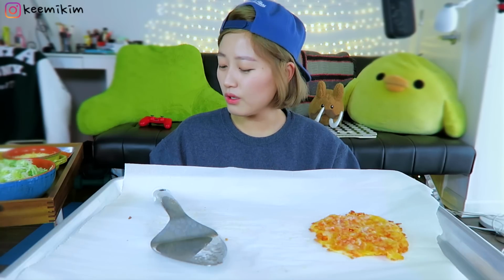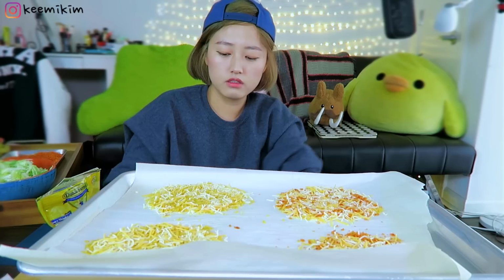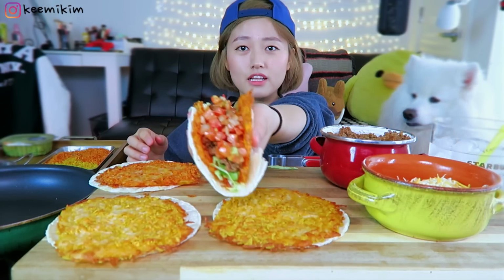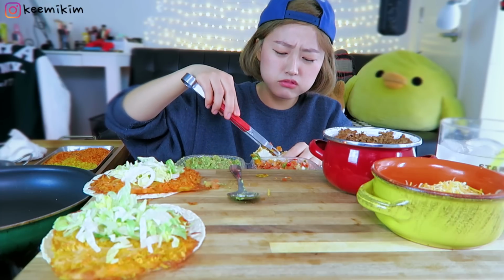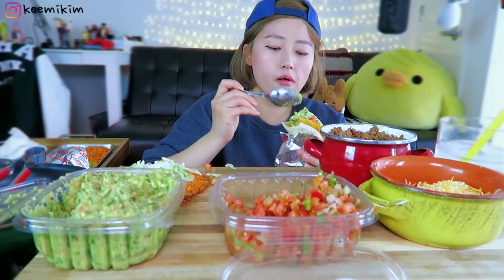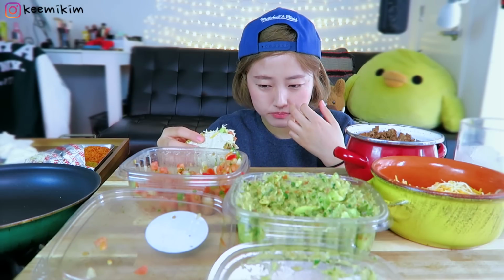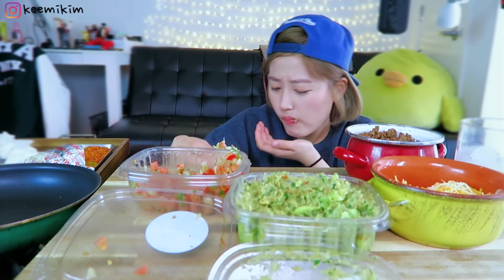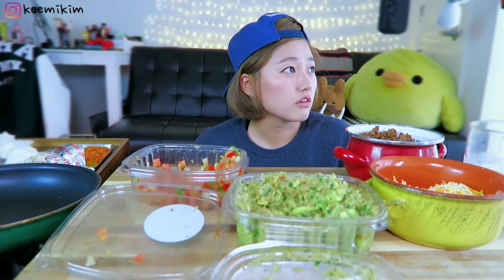How to make **Doritos** Tacos at home! cooking/mukbang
How to win Keemi's Wooden Spoon!

1. Enjoy all of my DORITOS series video and like it!
2. Tell me what your favorite recipe was!

** I will pick out ONE winner every week.

Is there anything you want me to talk about??

Please leave a comment :D

Thank you everyone who has been commenting! Hopefully everyone can stick around until I answer all of them(you need to) :D hehe

[TIME LINE]
COOKING STARTS 2:46
EATING STARTS 11:30

[WATCH MY SOY SAUCE SERIES]

[WATCH MY FOOD VLOGS]

Thank you guys so much for reading the description box :D